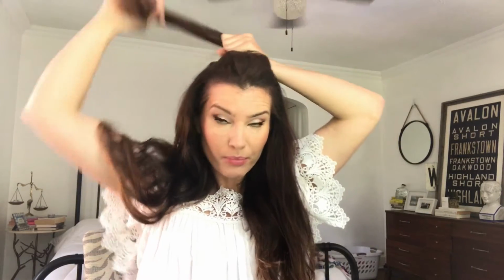How to get gorgeously thick hair in 10 minutes || 2017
In my next life, I'll come back as a Texas debutante. Until then, I'm stealin' their hair.

This is perfect for second or even third day hair when you're trying to beat the humidity but still want those thick, glossy curls. Takes less than 10 mins and you're out the door.

Products mentioned:
Aveda Dry Shampoo
Batiste Dry Shampoo for Brunettes
Aveda Air Control hair spray
1" barrel curling iron

If you're in the Pittsburgh area and looking for a new stylist, go see Abby at Maxmanni Salon in Robinson Township. She's amazing!

Twits: @katebenz

Filmed and edited on iPhone 7 using Splice editing app

Hi! I love taking long, romantic walks down the makeup aisle. In real life, I'm a freelance writer based in Pittsburgh, Penna.